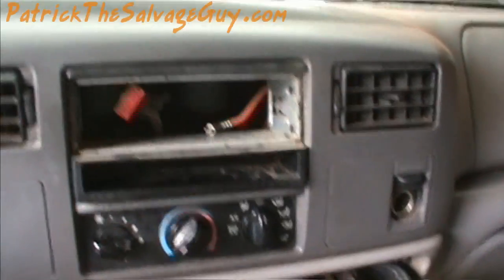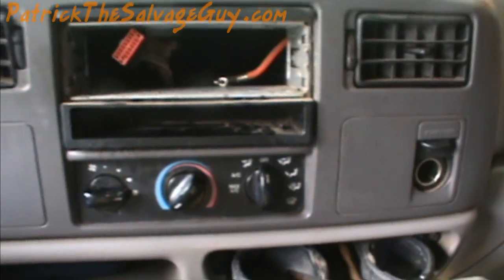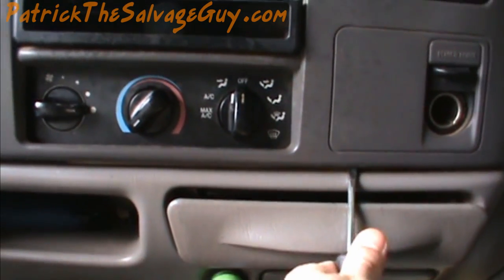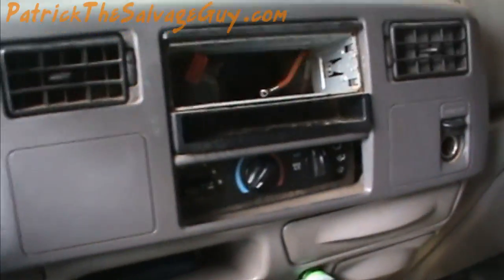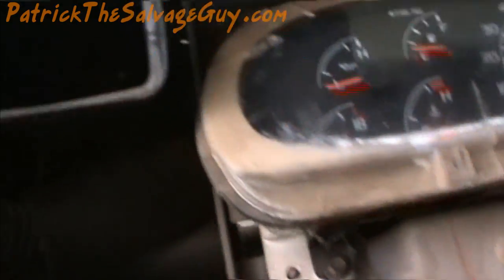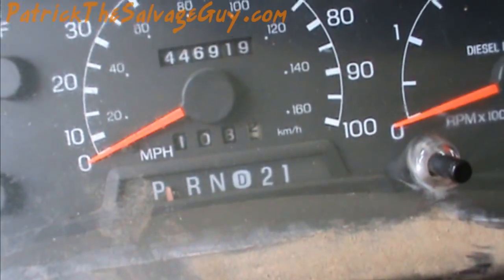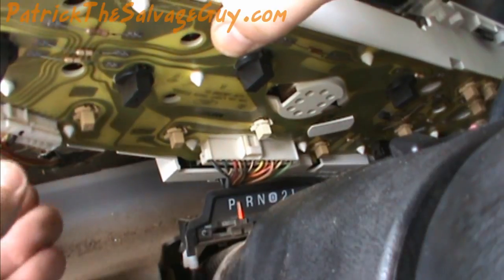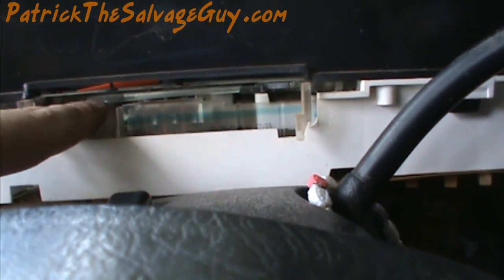2000 Ford F350 F250 Instrument Cluster Removal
which is a work of love that I was given to be a faithful steward of, I fully support the ministry work the Lord has given me from the wages I earn working an honest job as God requires of me.  I do not accept any donations nor do this for any money, this is a labor of love for the truth and that my fellow man/woman be saved.  And any YT revenue that this channel earns goes to support the homeless ministry I'm working for.
Thank you for your time, I pray the Lord Jesus Christ richly bless and guide you and your family!